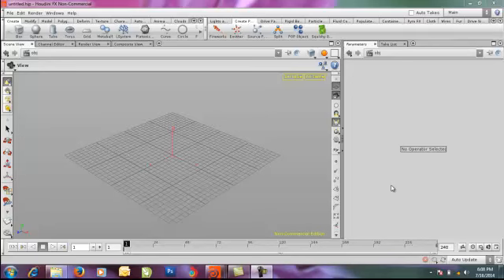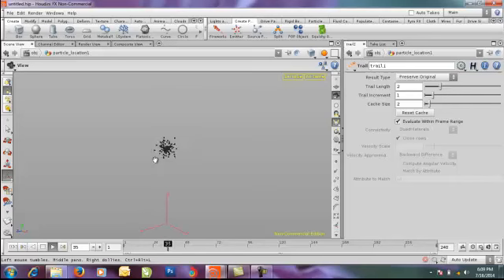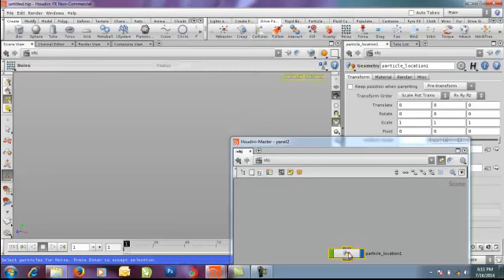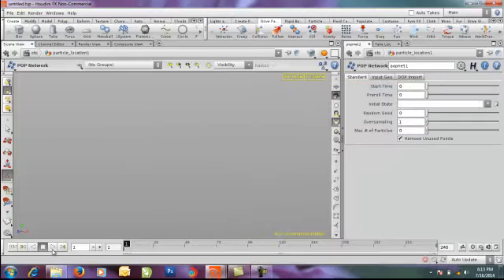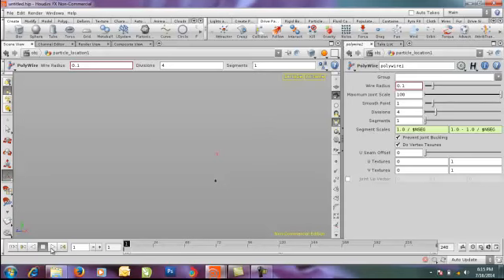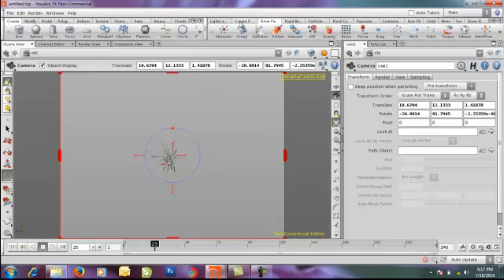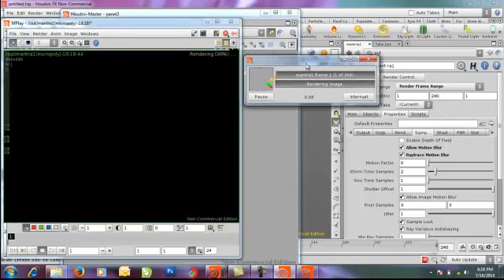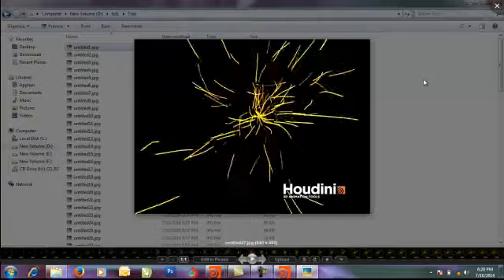Particle Trails in Houdini